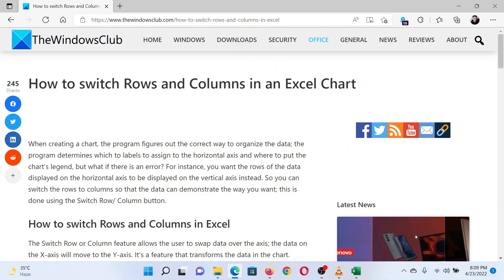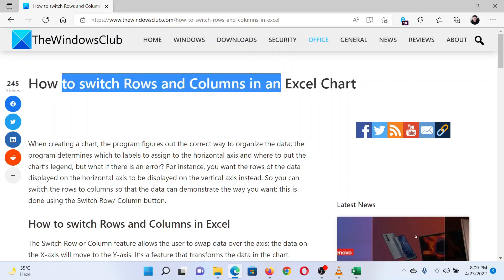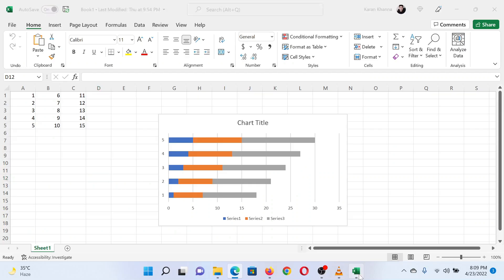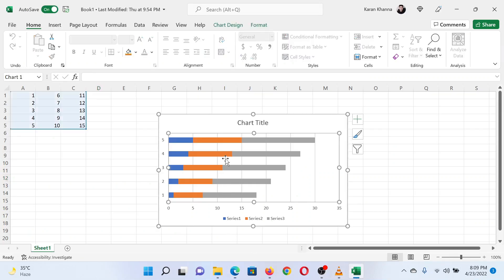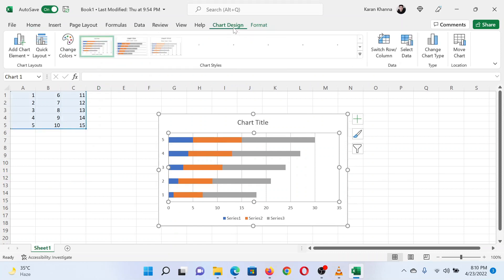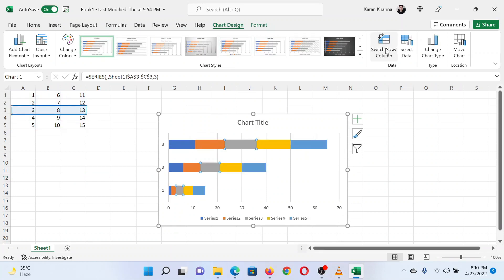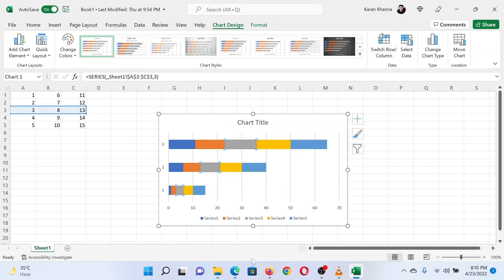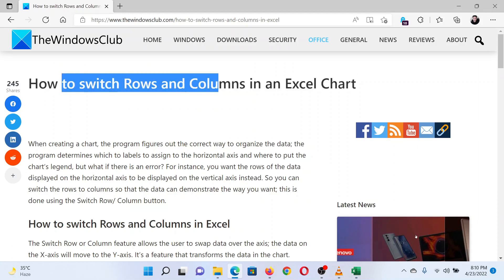How to switch Rows and Columns in Excel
When creating a chart, the program figures out the correct way to organize the data; the program determines which to labels to assign to the horizontal axis and where to put the chart’s legend, but what if there is an error? For instance, you want the rows of the data displayed on the horizontal axis to be displayed on the vertical axis instead. So you can switch the rows to columns so that the data can demonstrate the way you want; this is done using the Switch Row/ Column button.

Timecodes:
0:00 Intro
0:24 Procedure through Chart Design tab